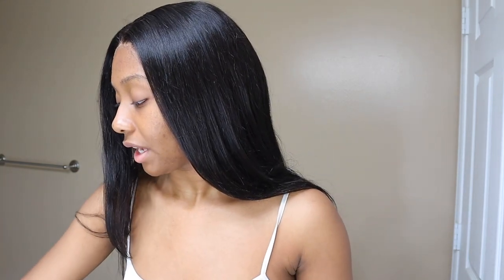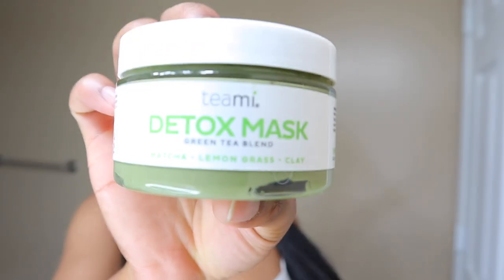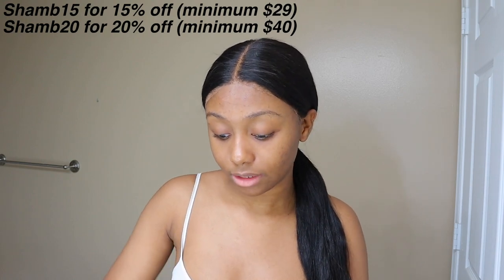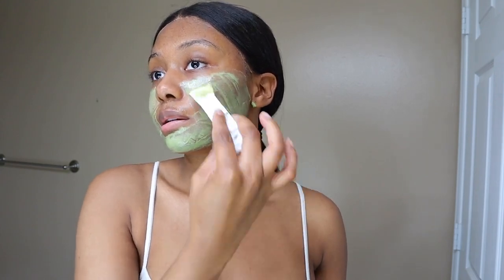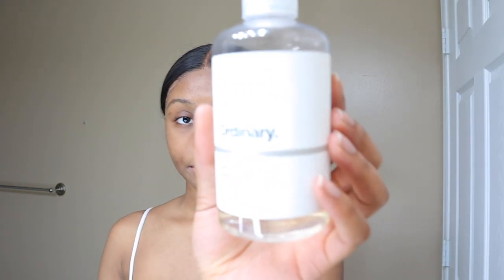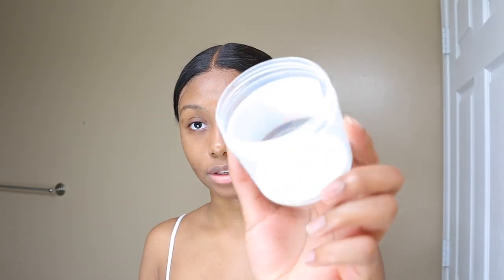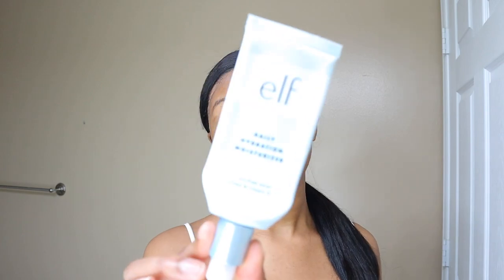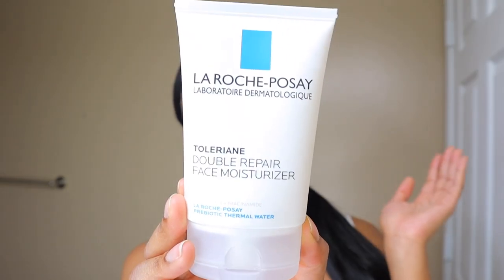My Nighttime Skincare Routine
20% code ($40 minimum):  SHAMB20

15% code ($29 minimum): SHAMB15

Hey guys! Welcome back! Today I'm going to be showing my nighttime skin care routine. I show each product I use in my nighttime routine and tell a little bit why I like it.

La Roche Posay Cleanser
The Ordinary Glycolic Acid Toner
The Ordinary AHA BHA Peeling Solution
The Ordinary Niacinamide + Zinc
Elf Moisturizer
CeraVe Healing Ointment
La Roche Posay Moisturizer